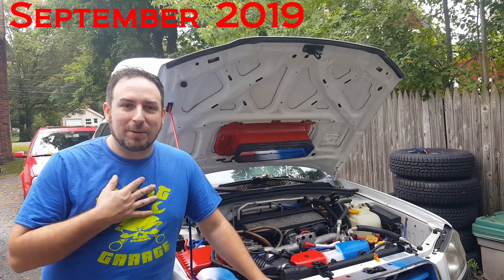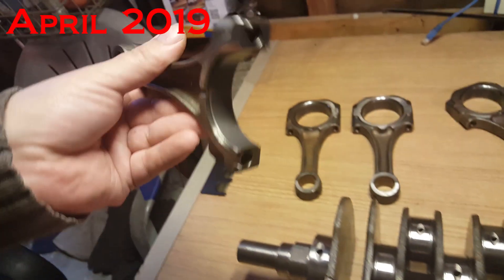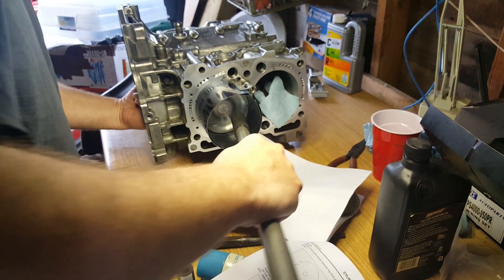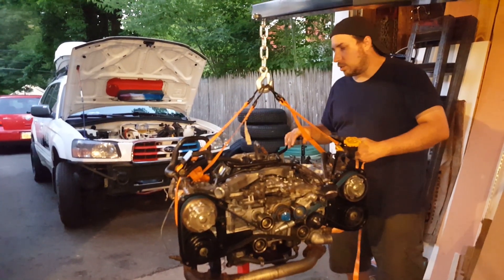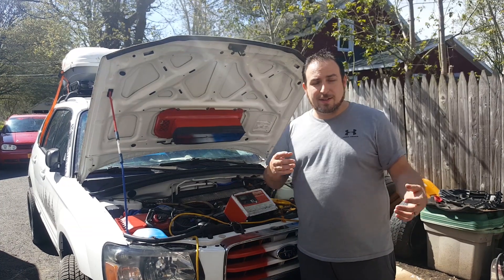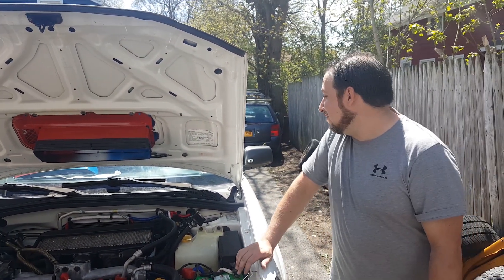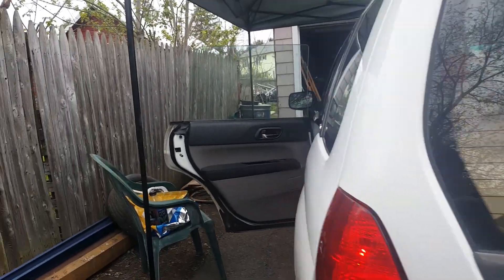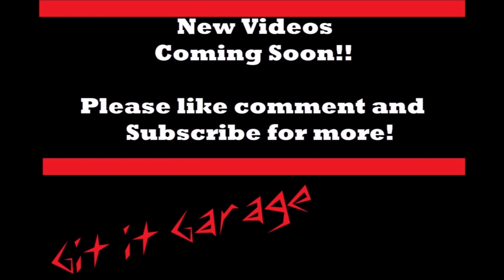SUBARU FORESTER XT - EJ25 - 800HP CLOSED DECK BLOCK!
In this video we show the process of us rebuilding a Subaru forester XT 2.5 Turbo engine with a 800hp rated block (Closed decking by cylinder support system) over the period of about 2 years time. we have a couple other videos about the car we posted about a year ago. hope you enjoy this video and please Subscribe & leave a comment below!